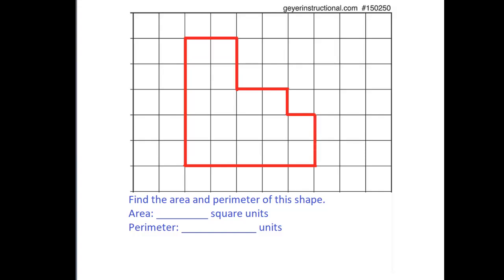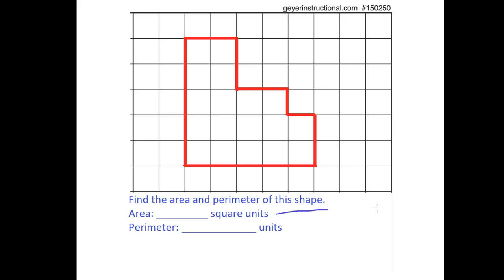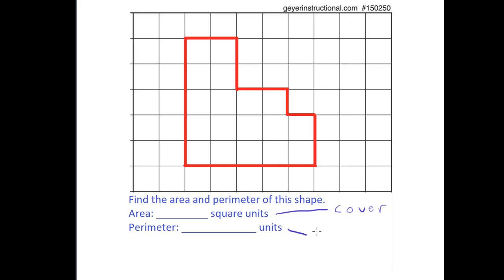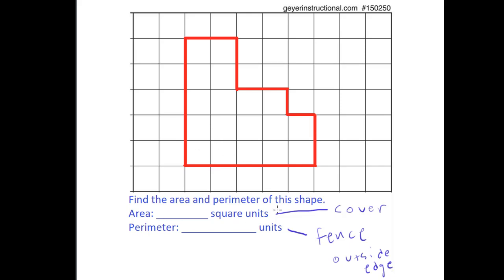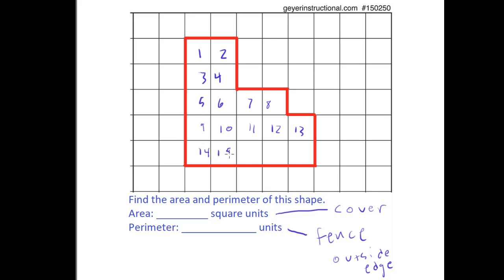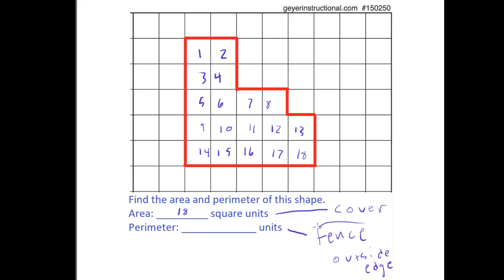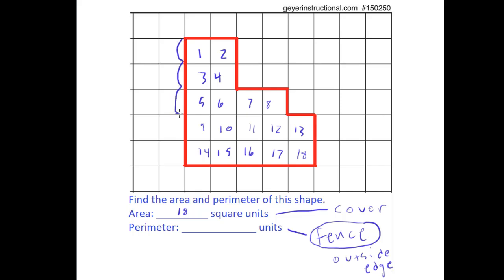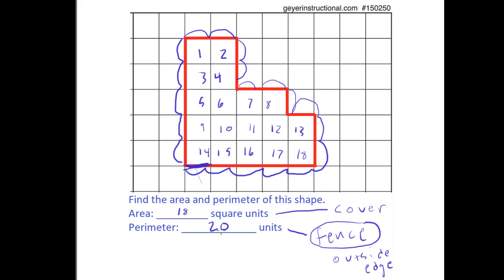Area and Perimeter on a Grid